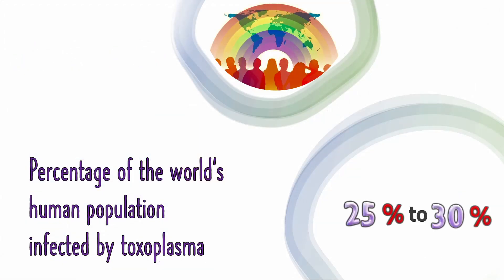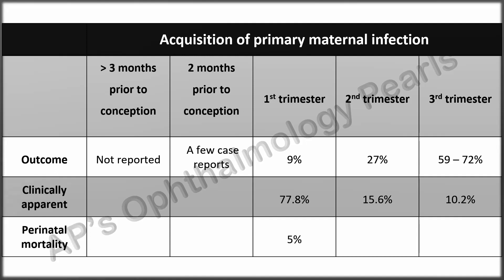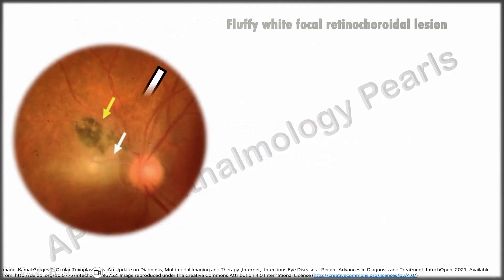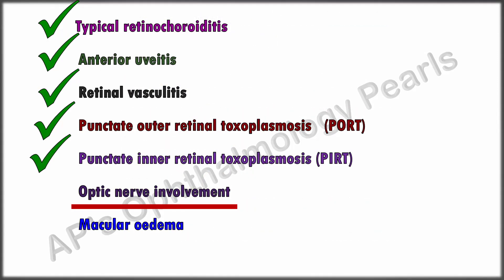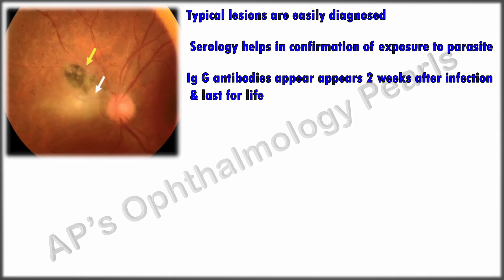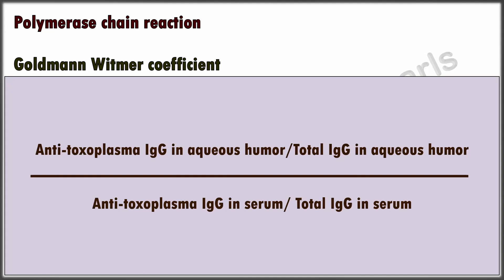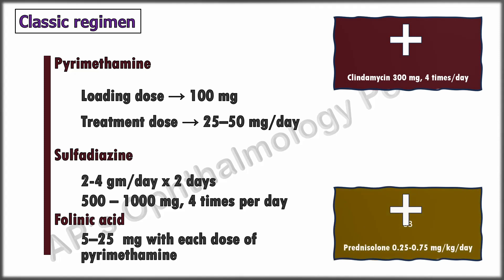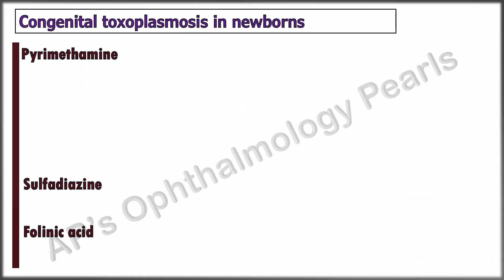Ocular toxoplasmosis | Comprehensive series 2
Exam oriented topics especially for use in theory exams
Timestamps
00:00      Introduction
00:10 Life cycle of T gondii
01:40 Congenital toxoplasmosis
04:40 Acquired toxoplasmosis
08:59 Complications
09:15 Recurrence
09:45 Diagnosis
12:48 Management strategy
13:28 Indications for treatment
14:08 Anti-toxoplasmosis drugs
17:49 Prophylaxis
18:23 Surgery